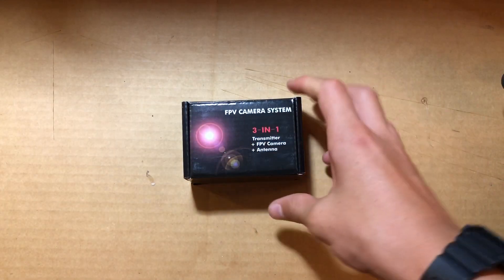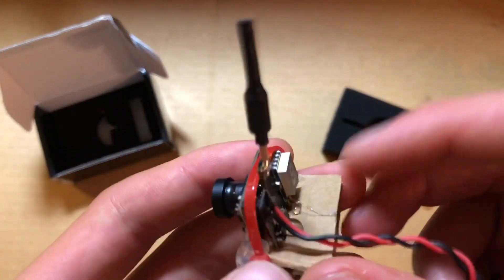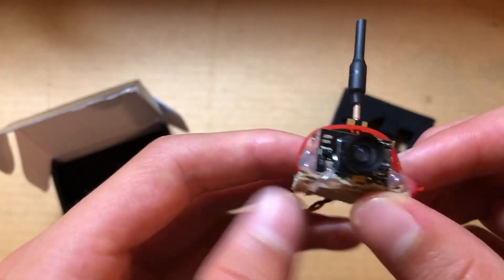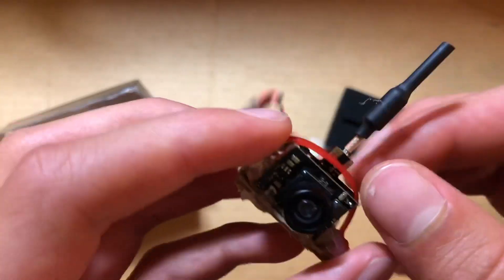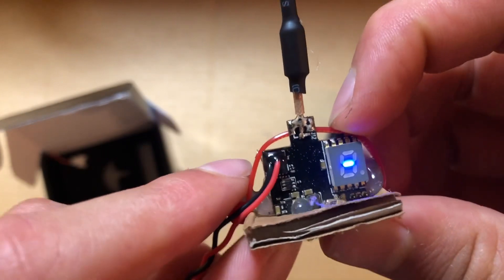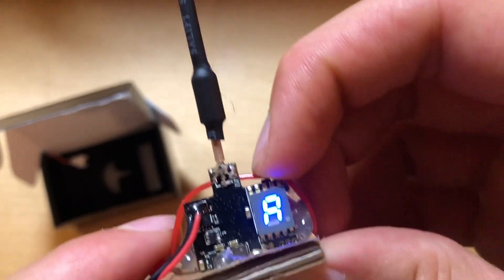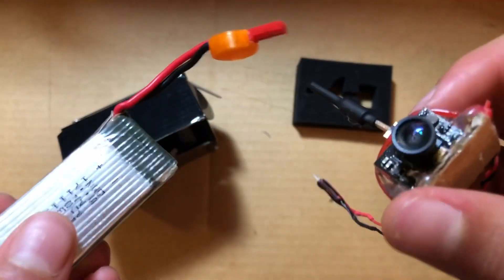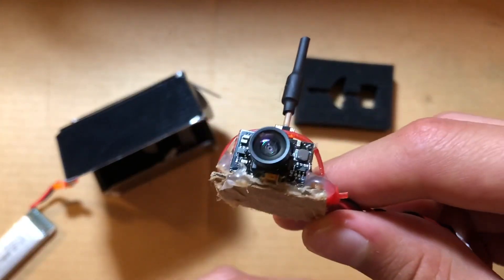Wolfwoop AIO 3in1 FPV camera - Eachine/AKK/Crazepony - 25/50/200mw switchable.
These are great little units, especially for the price! I got this one off of amazon for about 16 dollars, and the quality is great, I plan to use them in my drone, servo rover and my airplanes!

Please comment any questions or suggestions and I will gladly respond!

- The Orange Baron